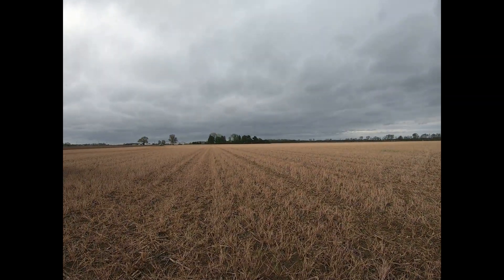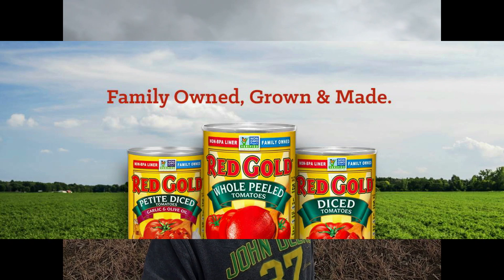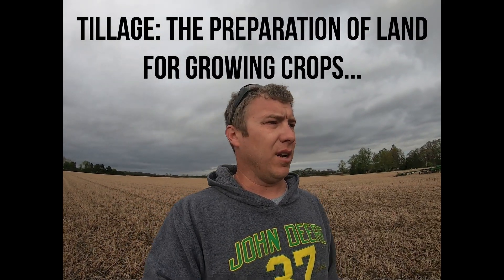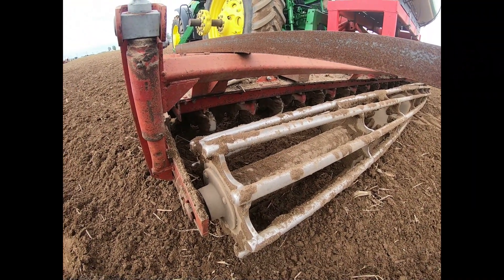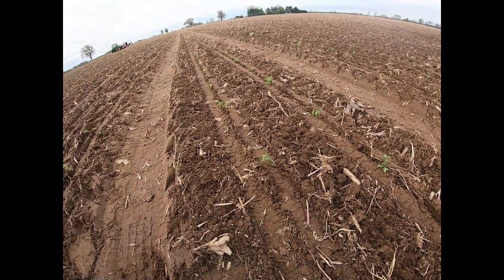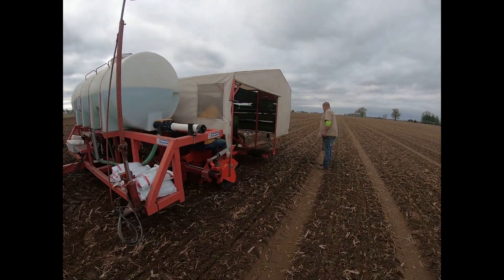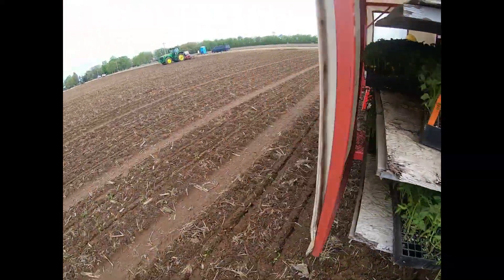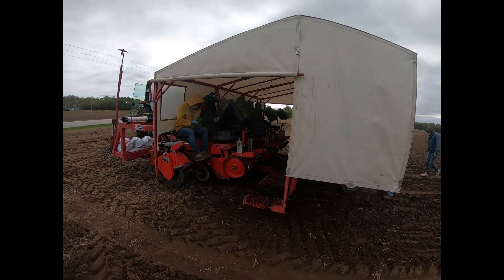How Processing Tomatoes are Planted!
This video walks you through the process of planting tomato transplants.